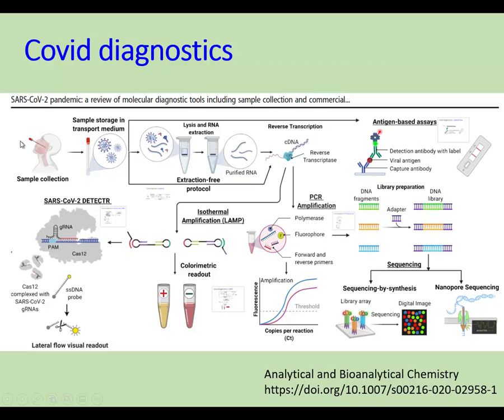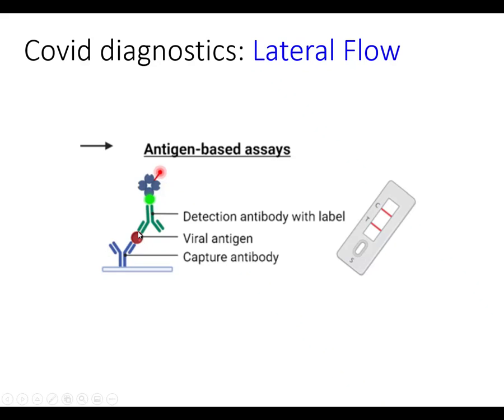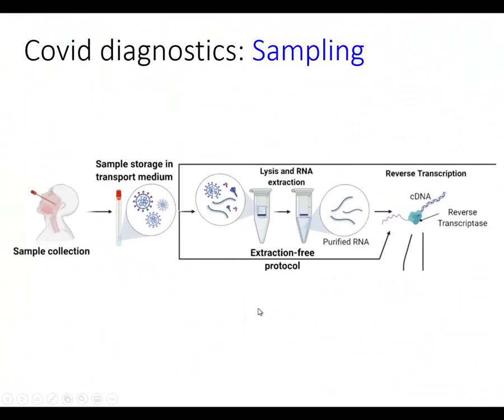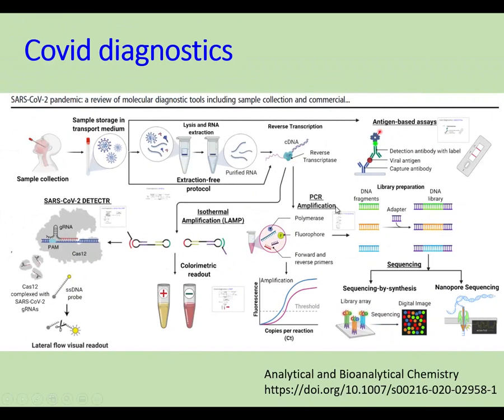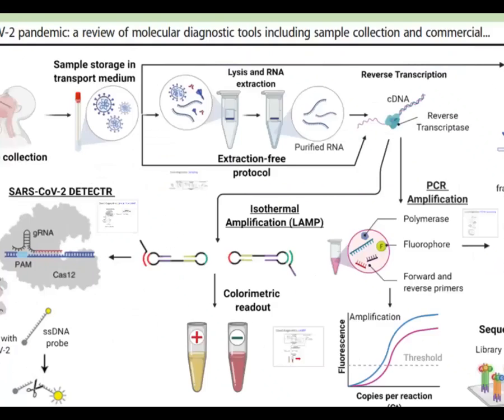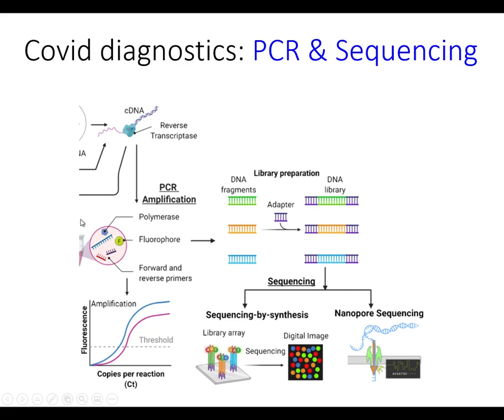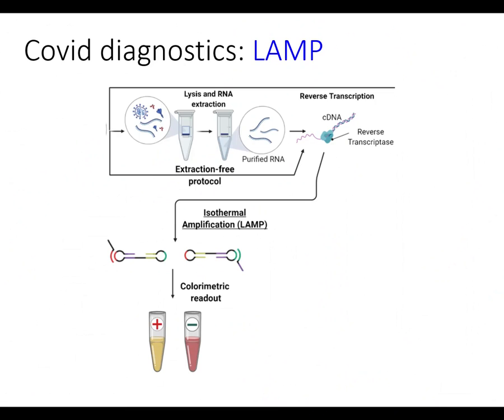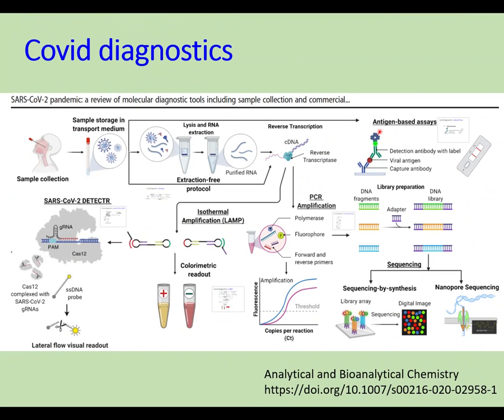Covid Diagnostics Short default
A short overview of current diagnostic methods using for Covid testing